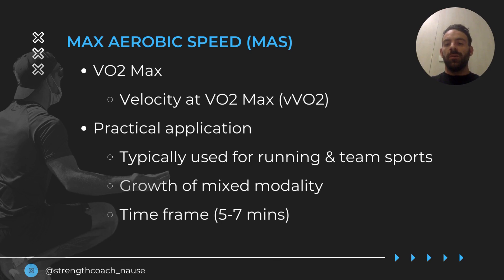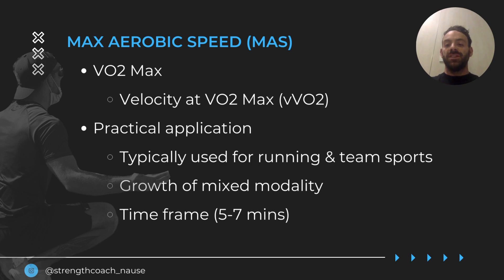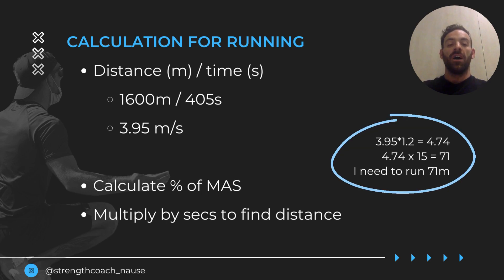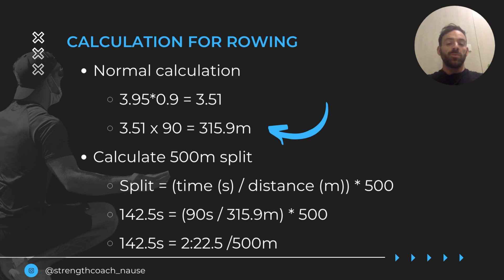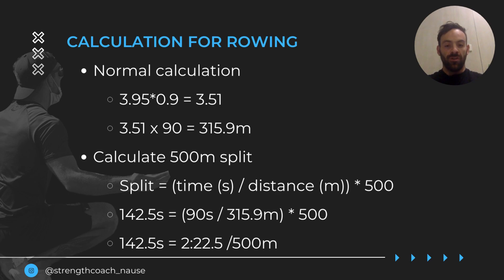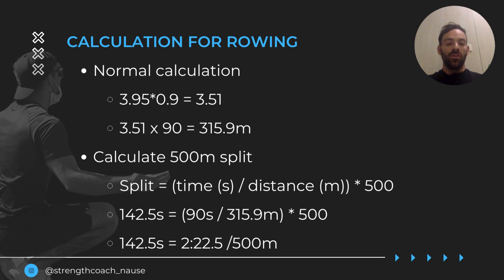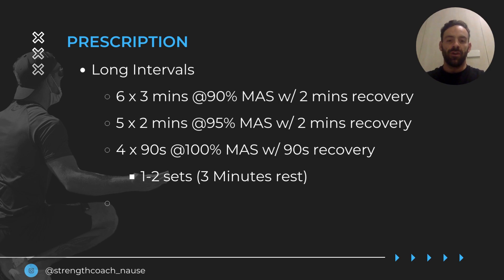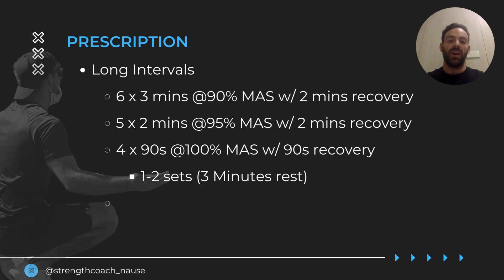Calculating Max Aerobic Speed (MAS) for Rowing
Max aerobic speed is often used to prescribe running based intervals and training.

With the growth of mixed modality training, can the same principle be applied to rowing on an erg?!